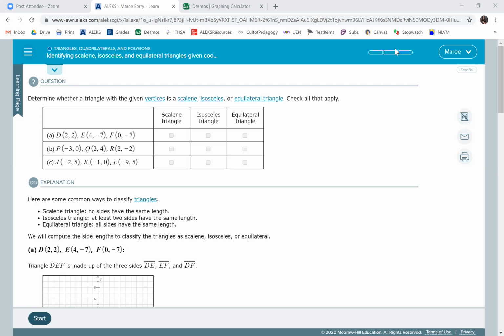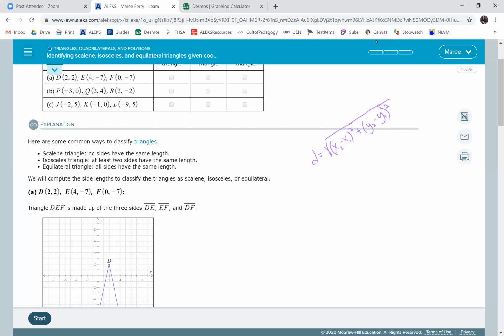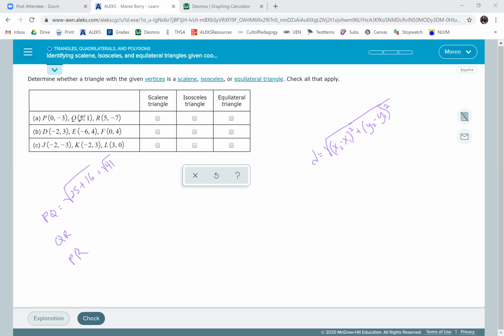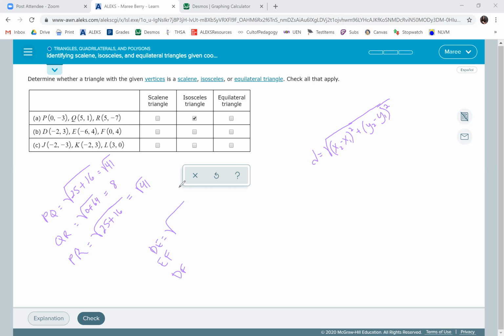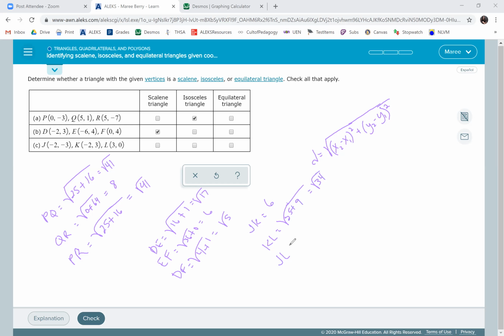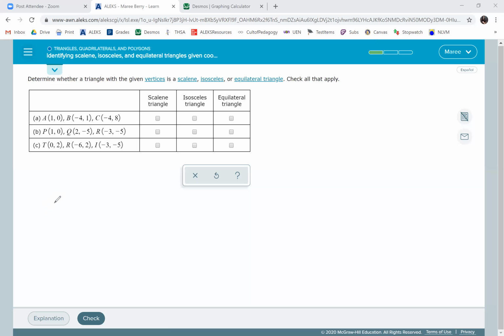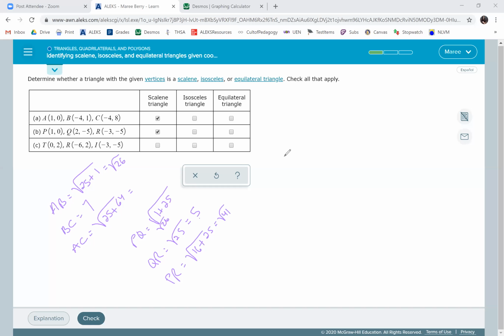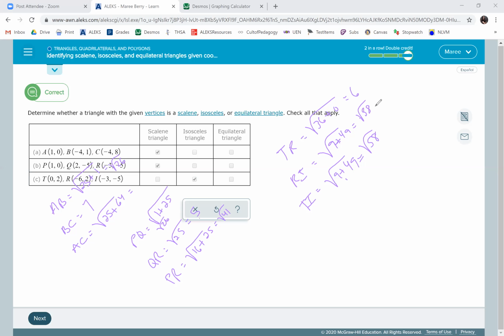Identifying scalene, isosceles, and equilateral triangles given coordinates of their vertices